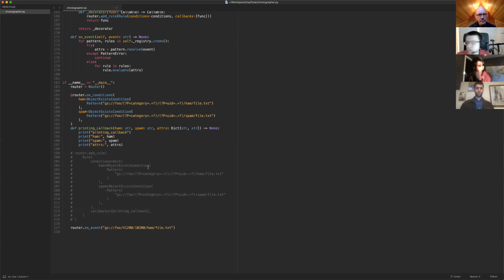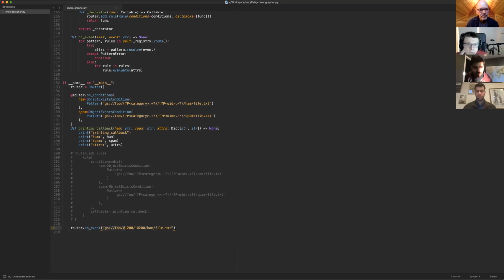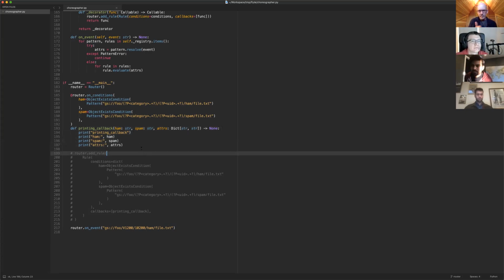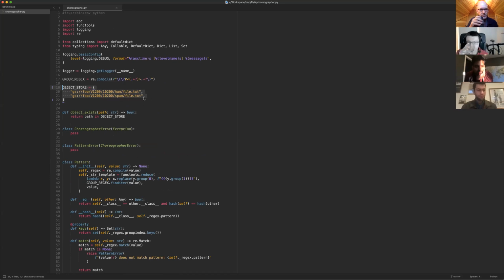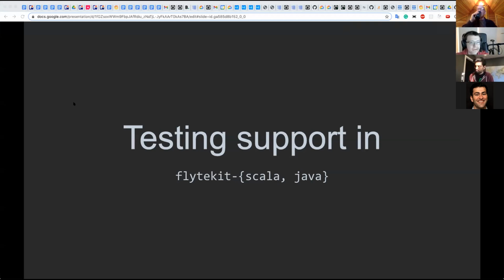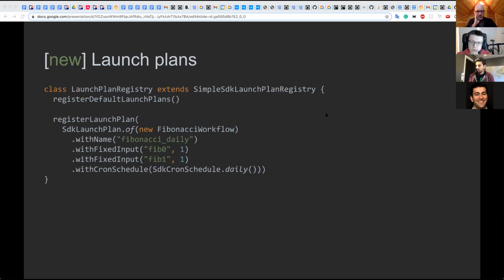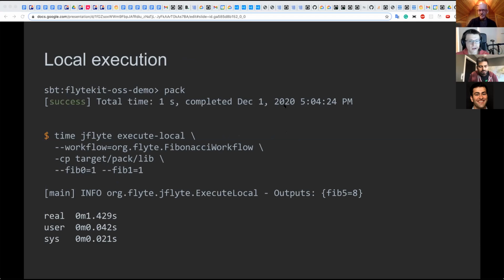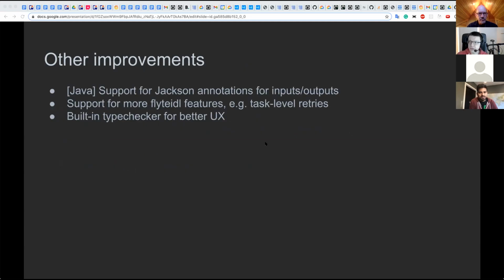Flyte Community Meeting 2020/12/01 - Choreographer, Java/Scala SDK, Version 10 update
@Jeev showed a lightweight, mockable eventing system used at Freenome to kick off workflows based on GCP events.
@Gleb showed advances in the Java Flyte SDK in produciton Spotify using a similar local execution approach to new FlyteKit Python alpha.
Ketan discusses plans for transferring Flyte to the Linux Foundation.